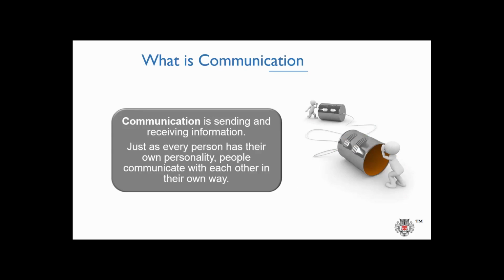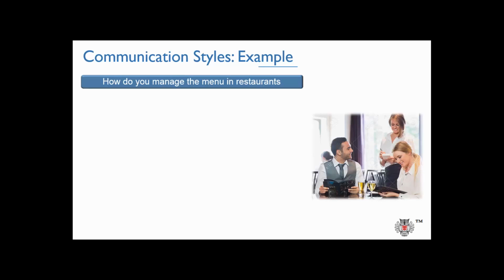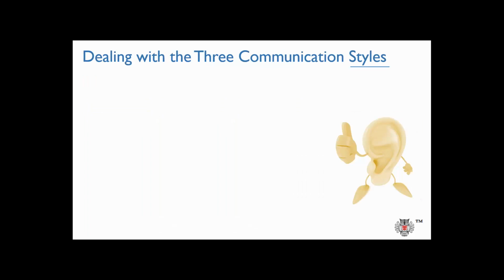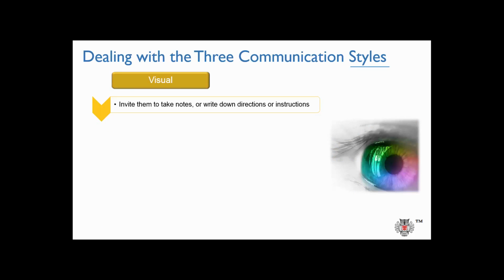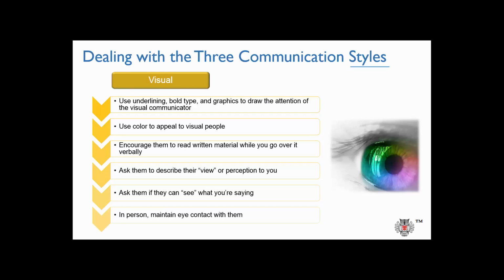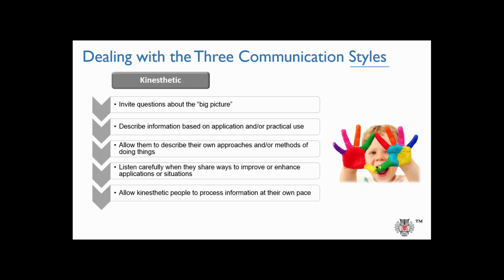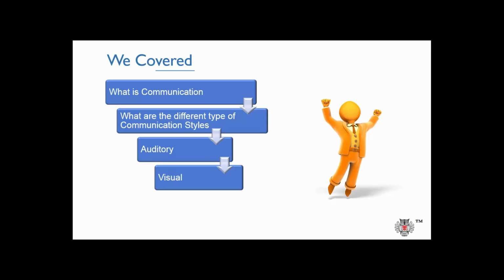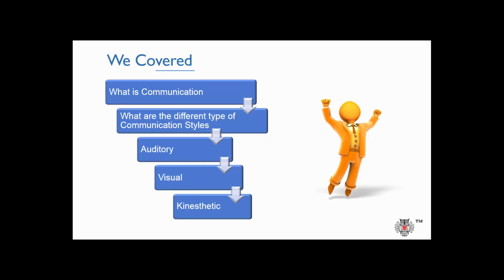Understanding Your Learning Style will help you learn better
We all have a different learning style or communication style.  There are three style you will learn in this video.  One of these style you will discover is your most dominant style and how you learn best.

Simply understanding what style of learner you are will help you in all courses and training you take in the future. Why? Because when the teacher is working with you, you will understand what you need from them in order to grasp the concepts you are learning and will be able to ask them to teach you in that way.  If you would like the FREE assessment to find out what type of learner you are and how to apply this to your learning, drop me an email at .